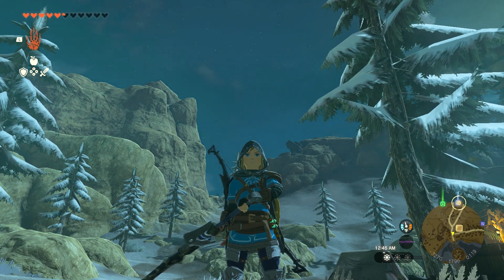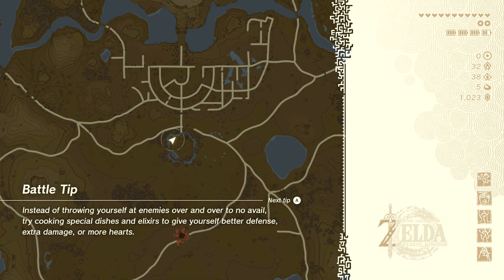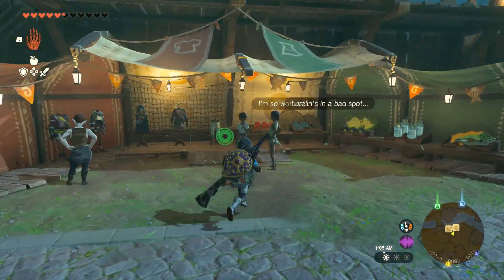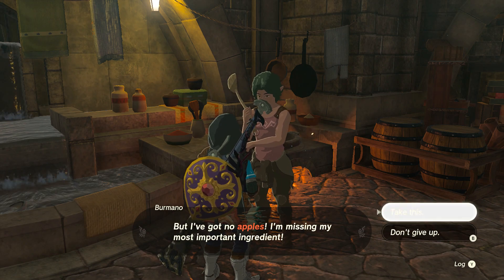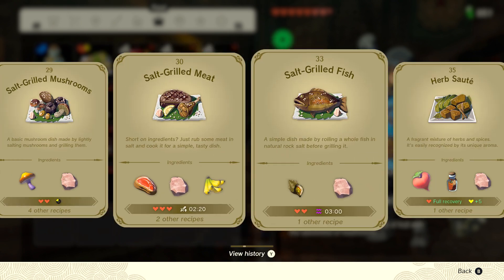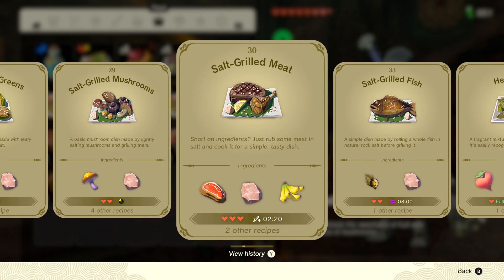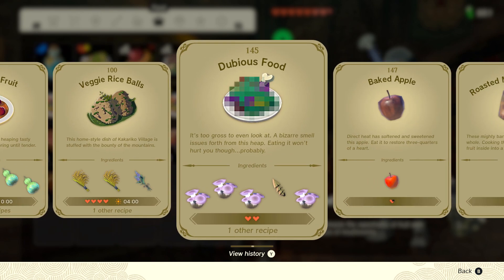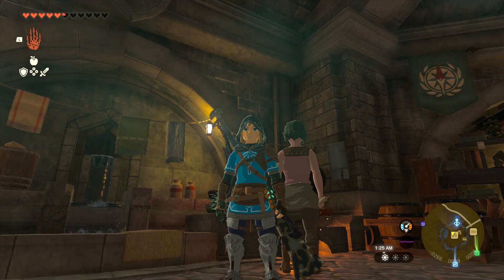Todays Menu, Zelda TOTK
In this we showcase todays menu  side quest on how to cook in Zelda